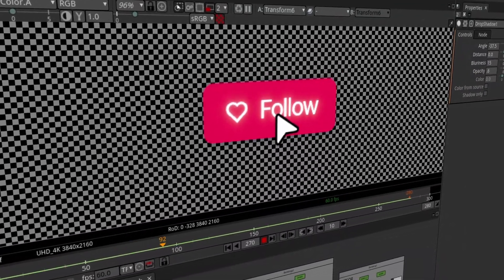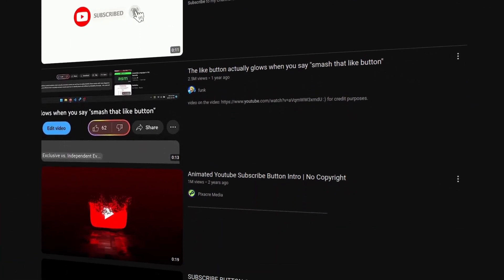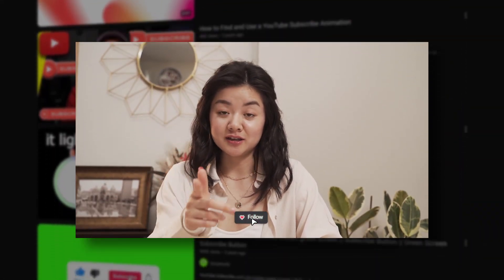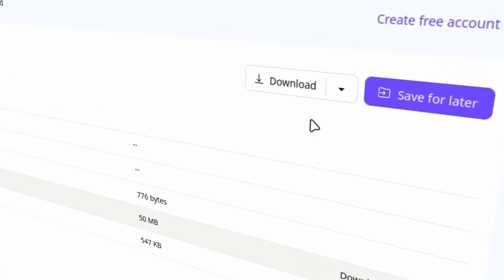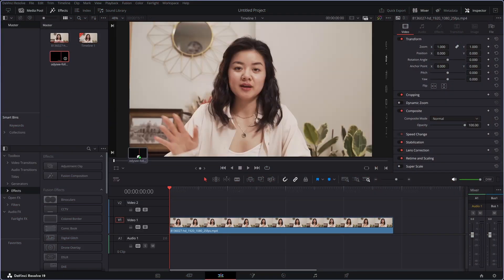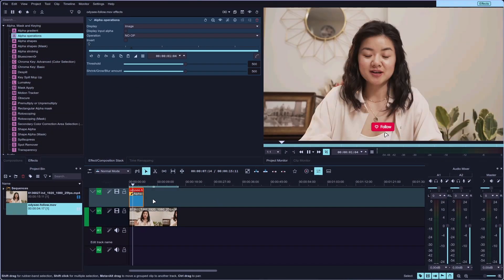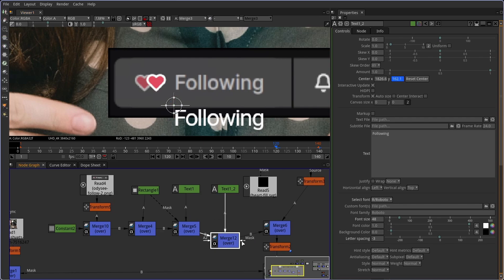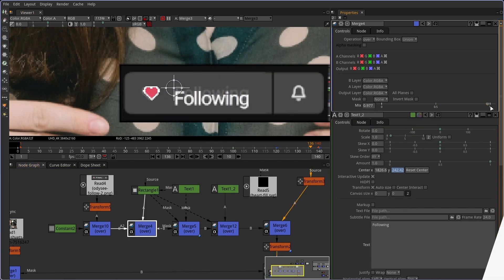Odysee Follow Button Animation | Natron Timelapse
Today I wanted to share with you an Odysee follow button animation that I made in Natron - a free and open source VFX and compositing software.